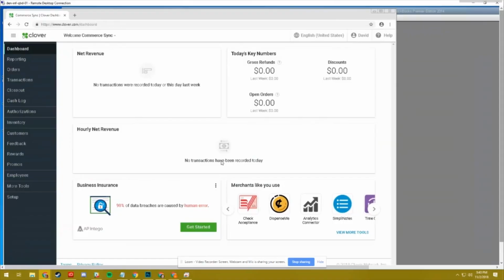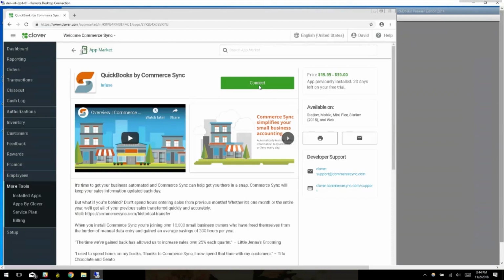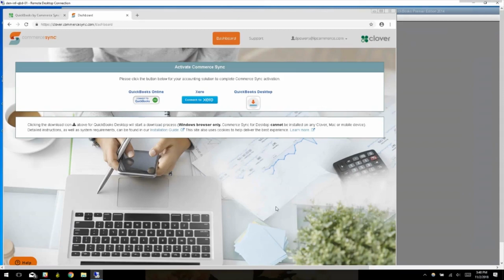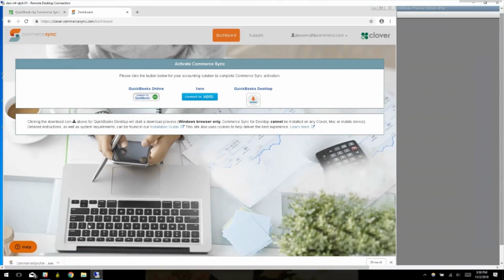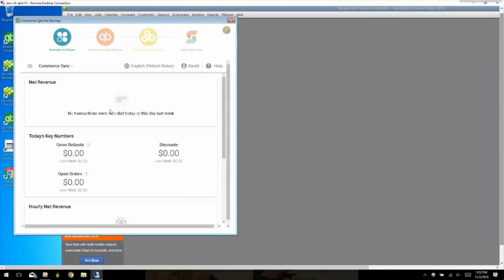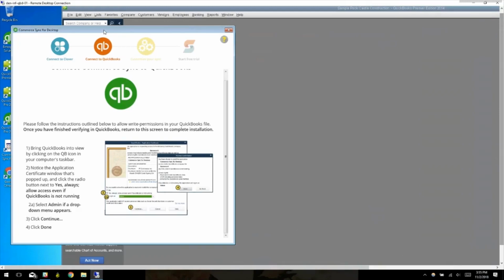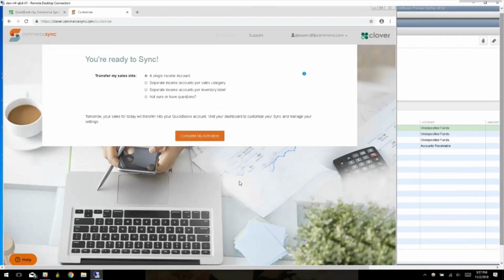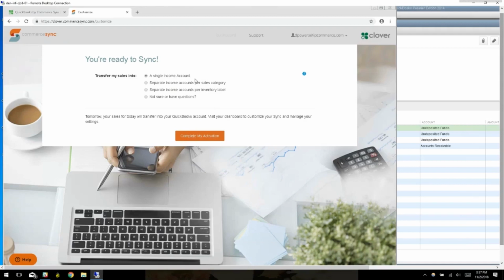QuickBooks Desktop Clover Install Guide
Automate your bookkeeping by using Commerce Sync to connect Clover to QuickBooks Desktop (Pro, Premier and Enterprise).